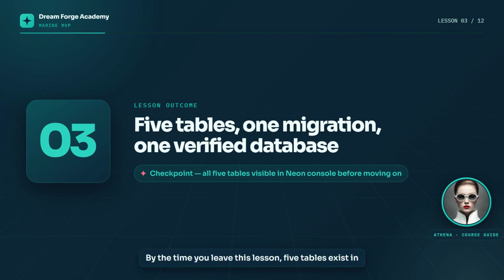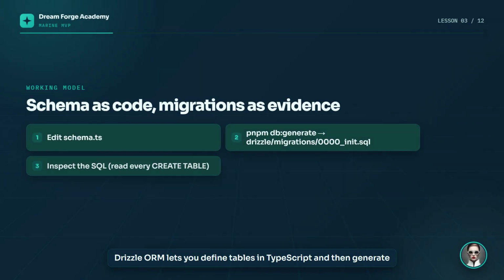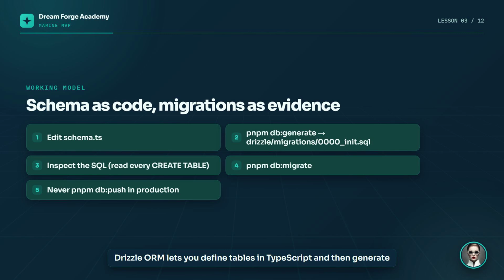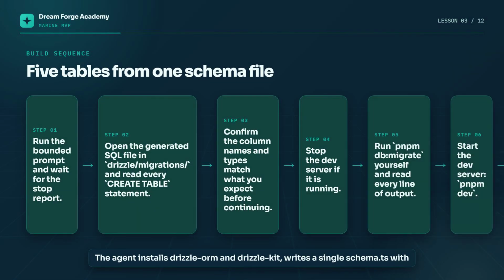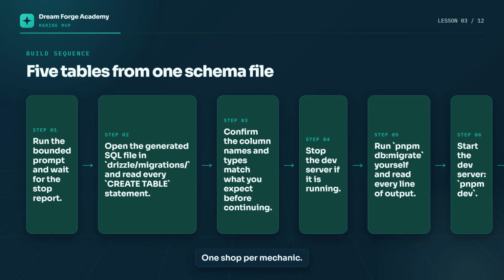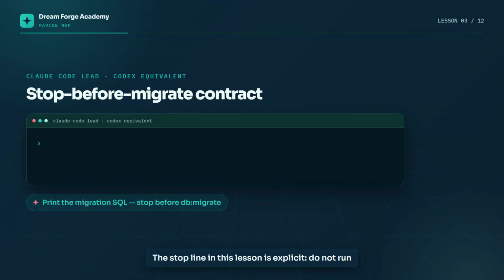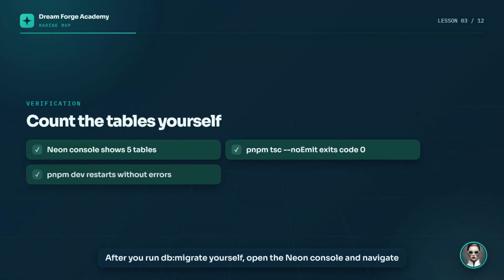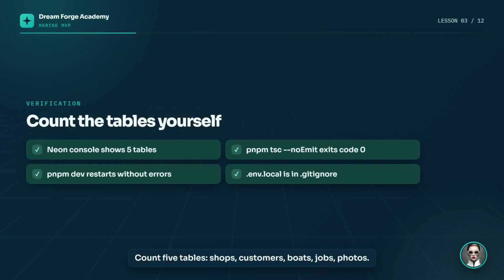SlipCheck — Design the Database with Drizzle and Neon (Course 1 · Lesson 3)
Lesson 3 of 12: Design the Database with Drizzle and Neon

This is a checkpoint. By the time you leave this lesson, five tables exist in a real Neon database and you have run the generate-then-migrate cycle at least once. Every screen you build from here writes to these tables, so every column name matters. This is not the lesson to skim.

Narrated by Athena from DreamForgeAcademy.